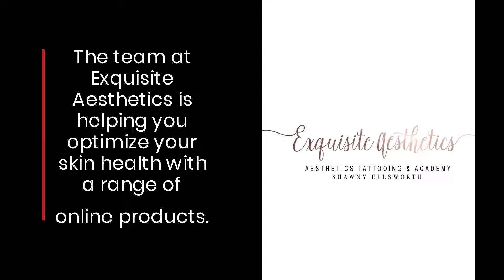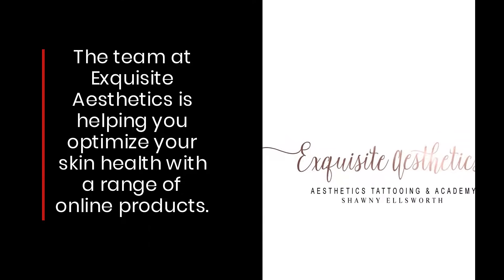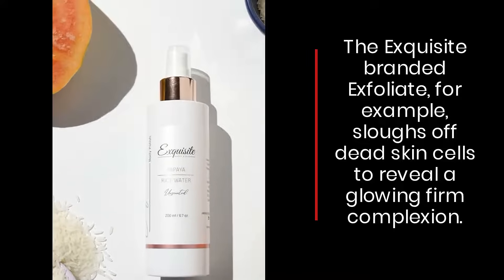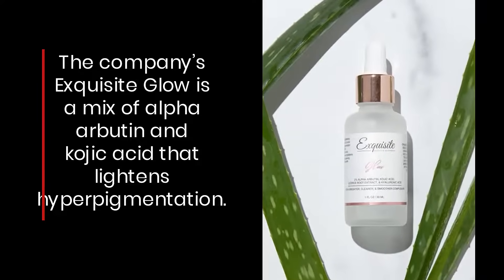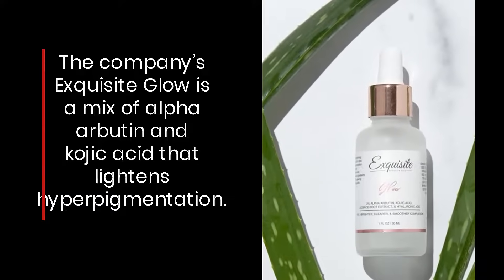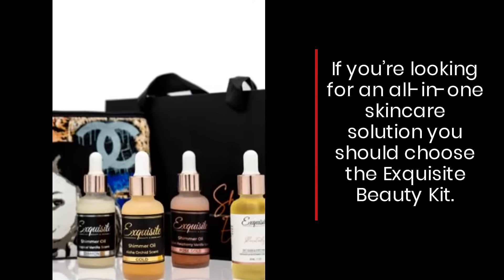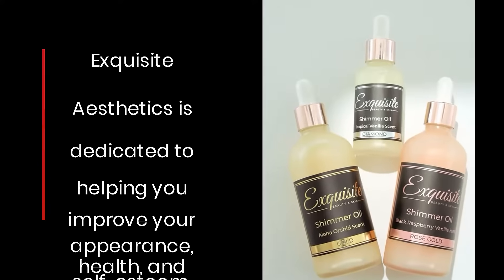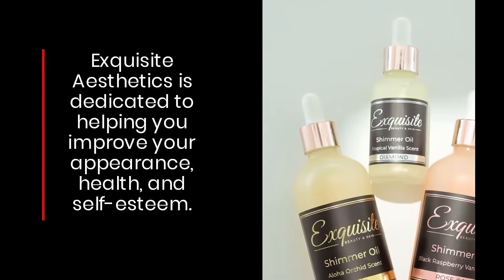Exquisite Aesthetics' Beauty Kit Has Everything You Need To Keep Your Skin Smooth & Glowing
Exquisite Aesthetics LLC is announcing the launch of its online store. Busy professionals and students looking for the most effective skincare solutions can now purchase highly effective lotions, serums and exfoliates from the studio's website.